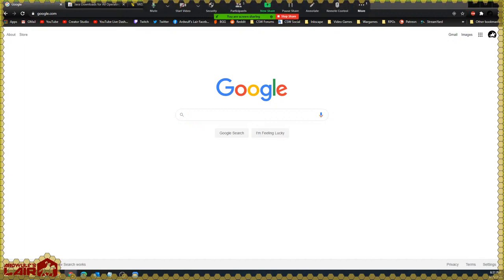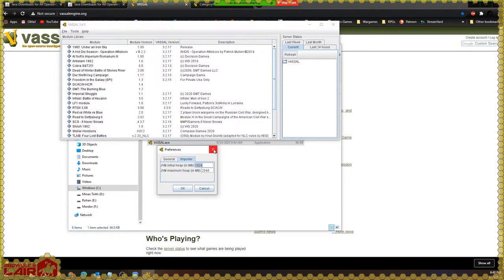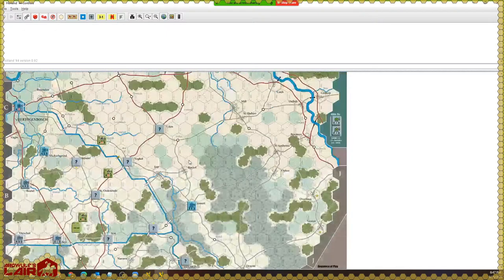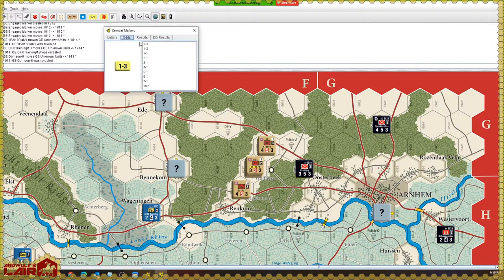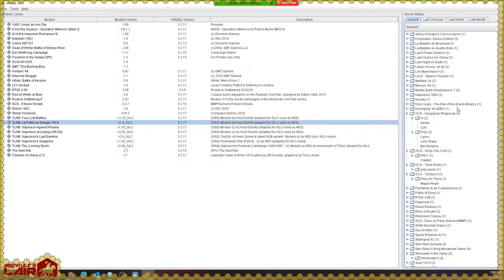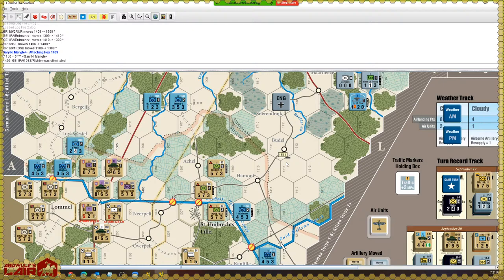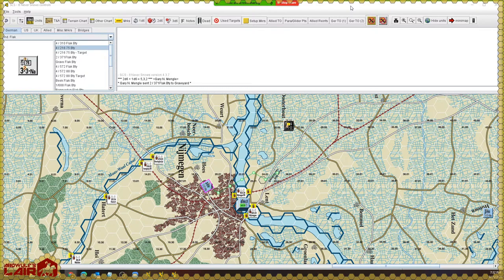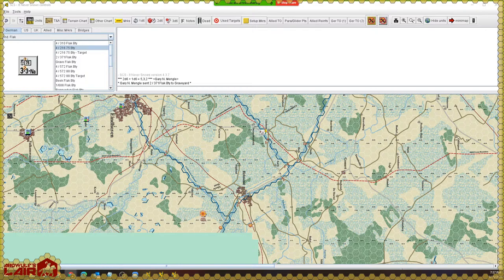How to Play Wargames on Vassal